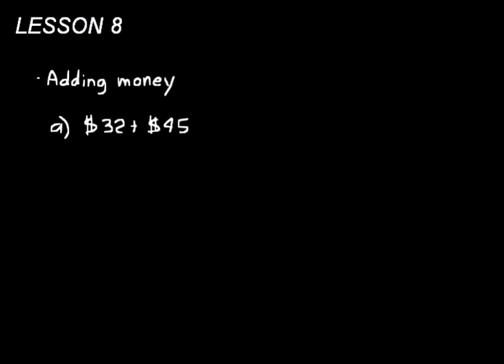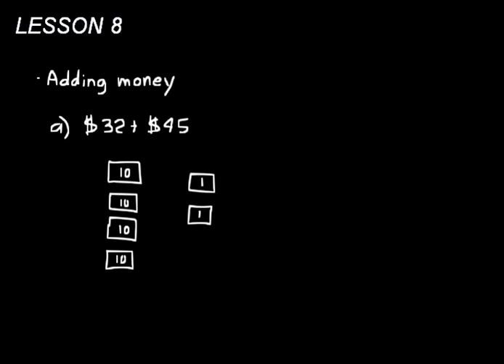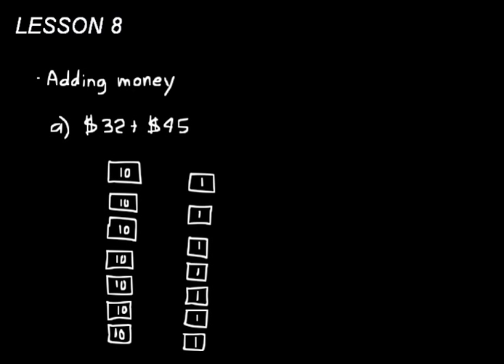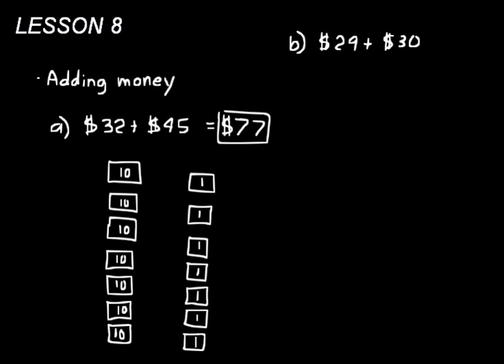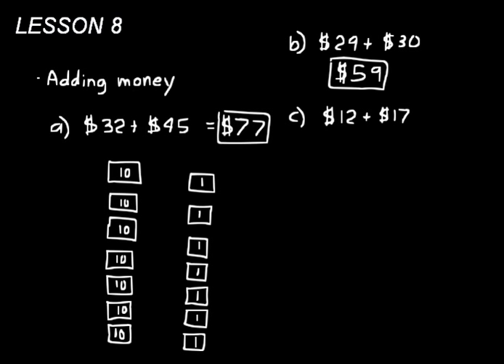DIVE Video Lecture for Saxon Math 5/4 3rd Edition Lesson 8